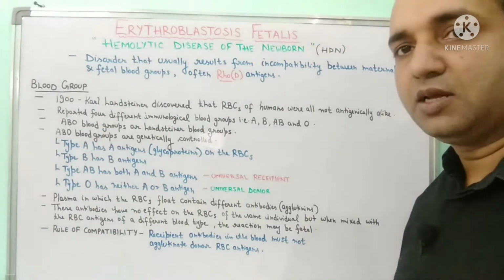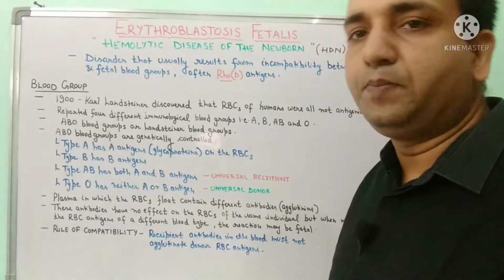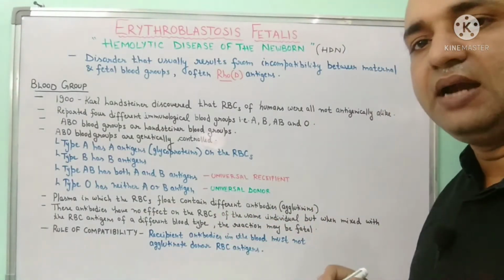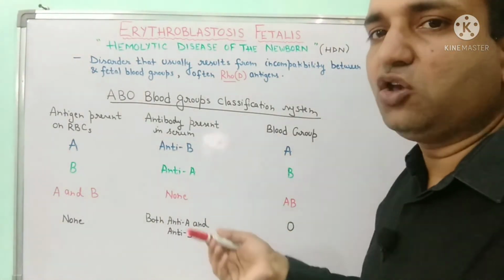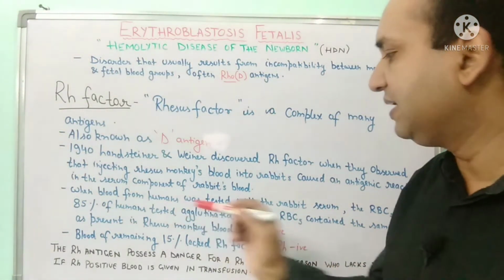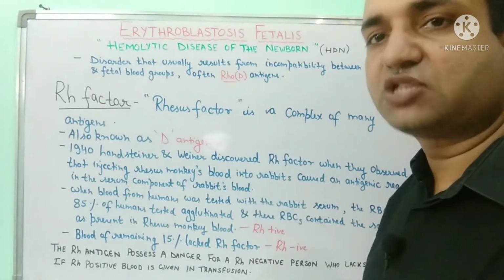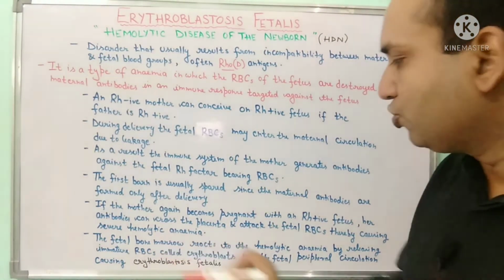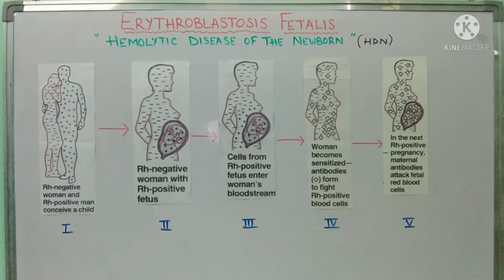Erythroblastosis fetalis... "Hemolytic disease of the newborn" by Ravi Trivedi